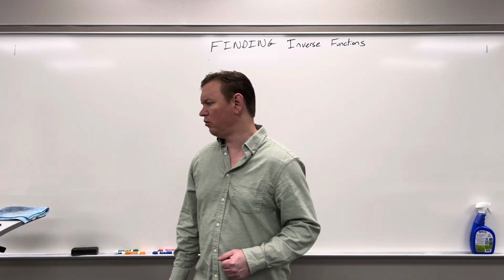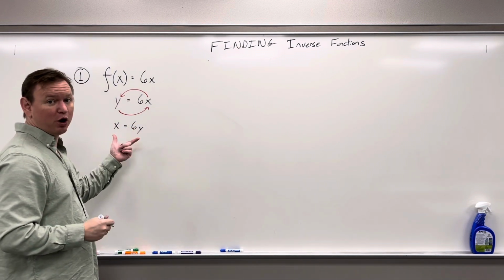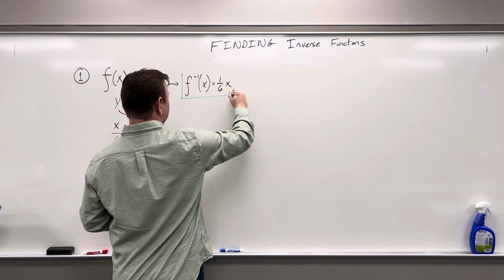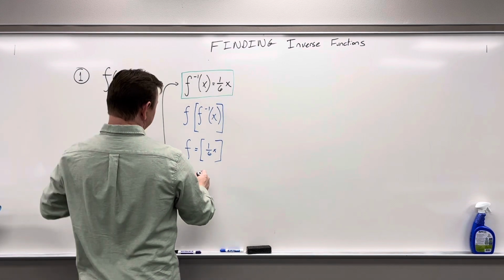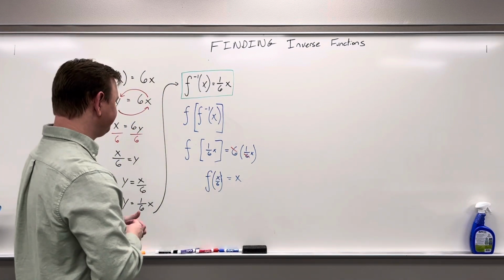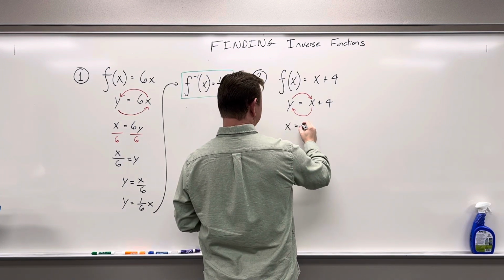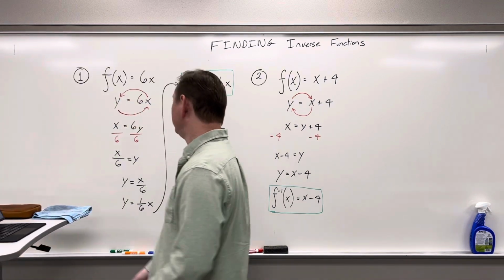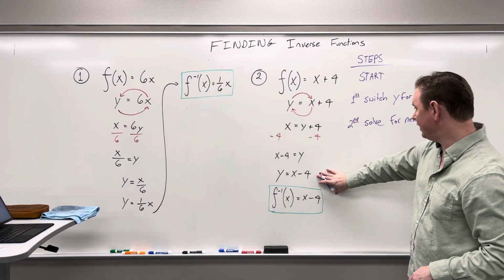Finding Inverse functions